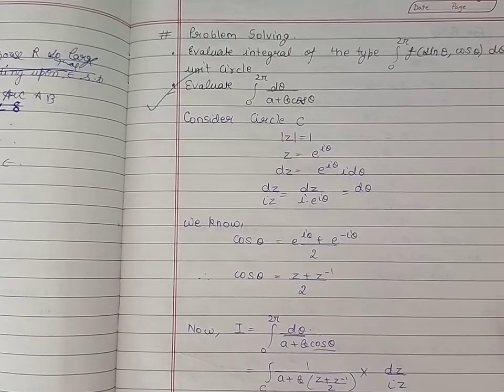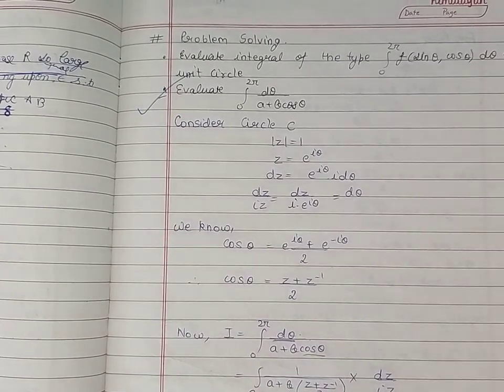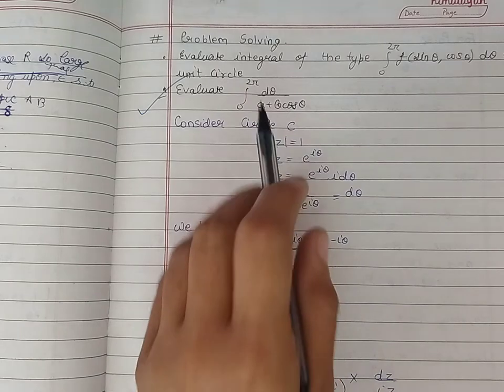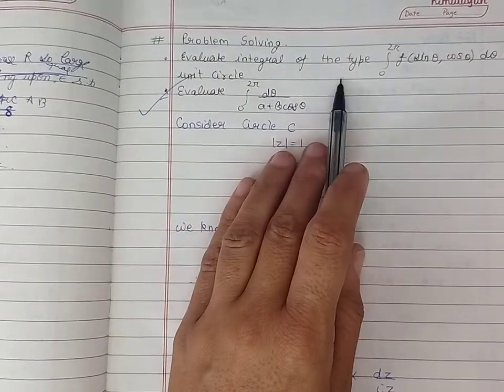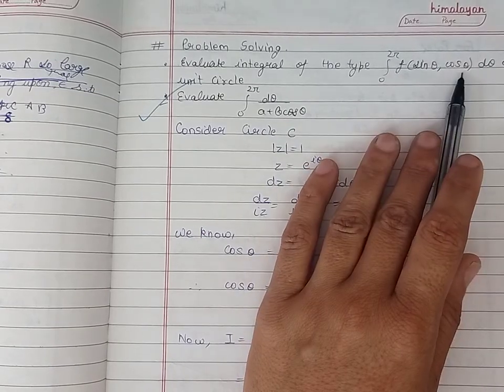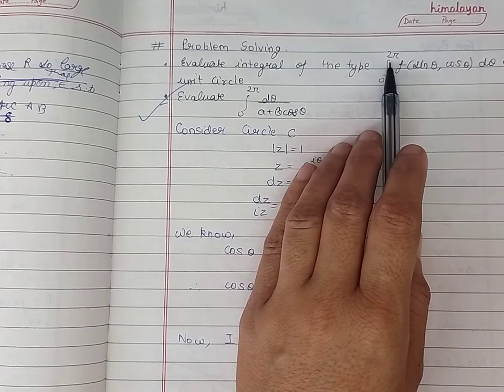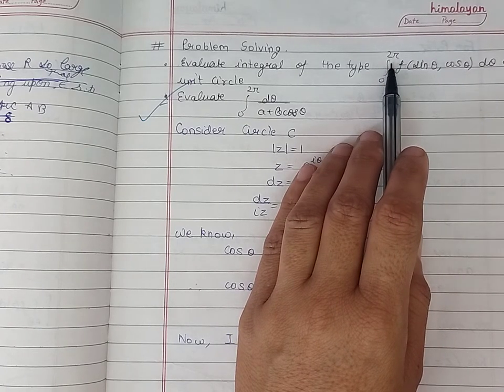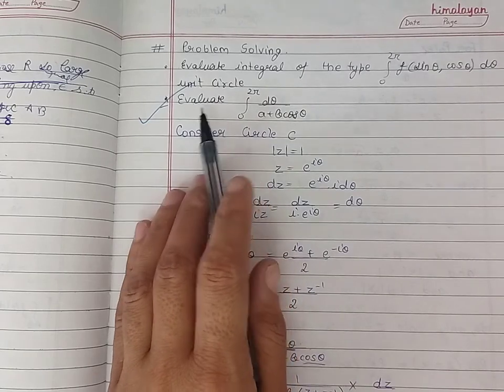Evaluation of lntegrals on unit circle